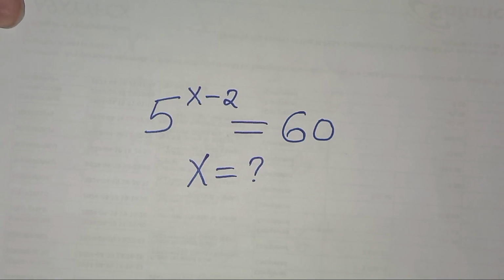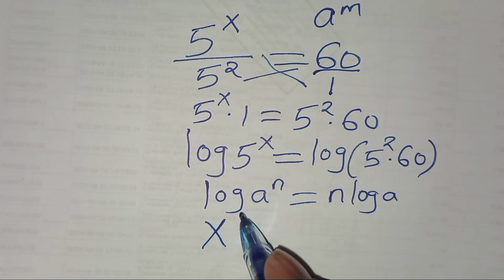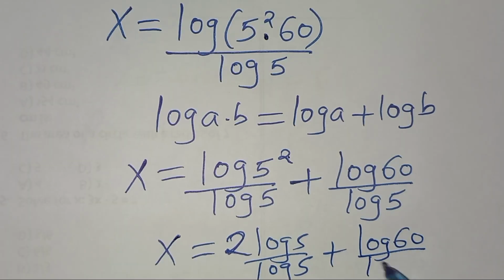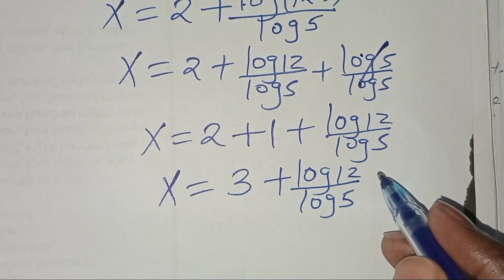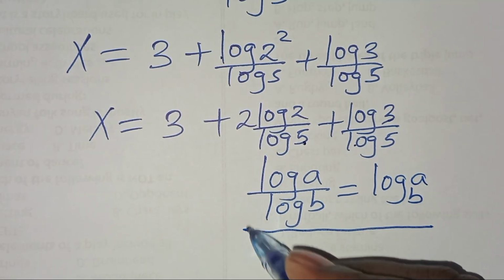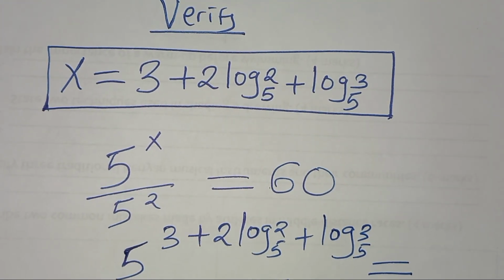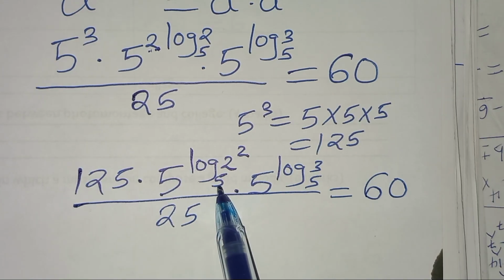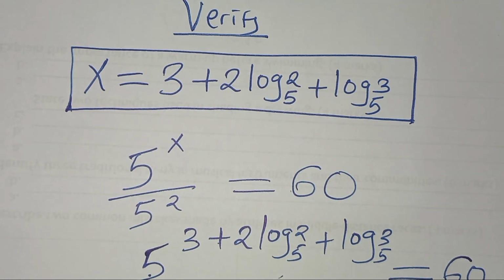Japanese | Can you solve this?| Math Olympiad